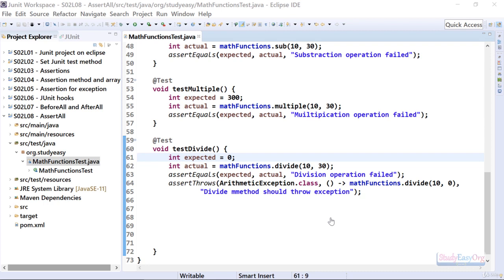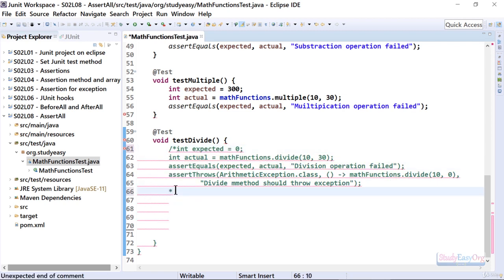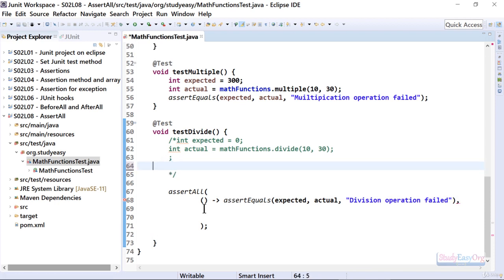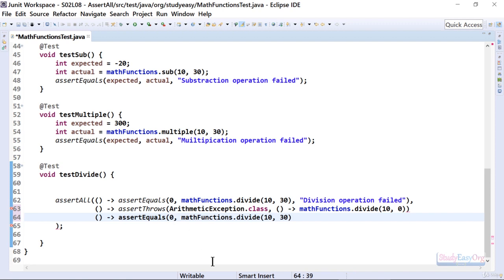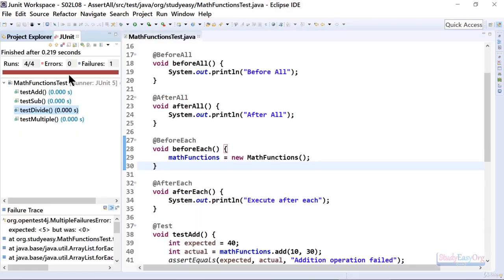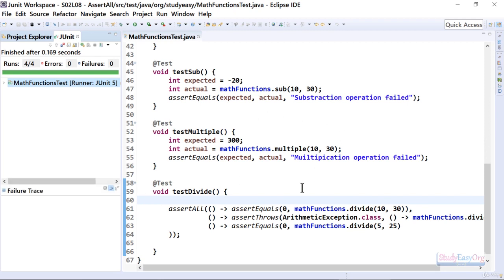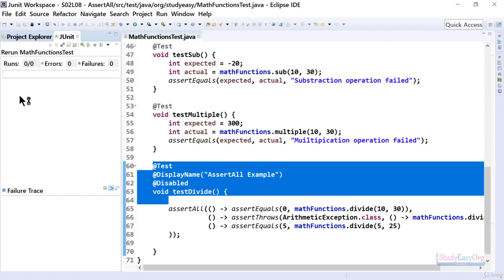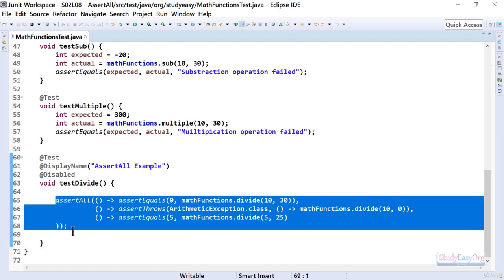487 Assert All and Disable ( Please SUBSCRIBE Our Channel )